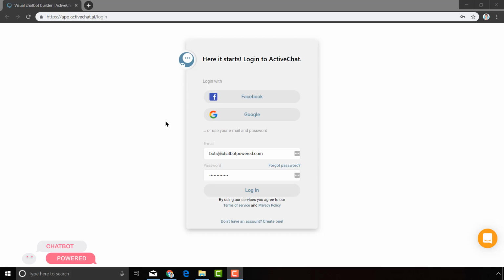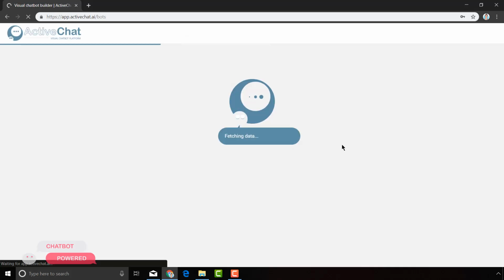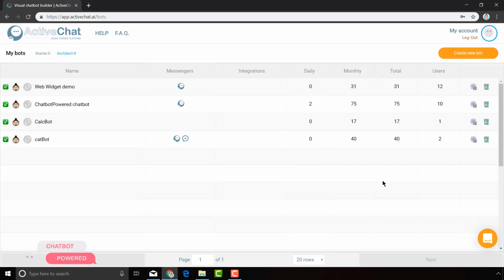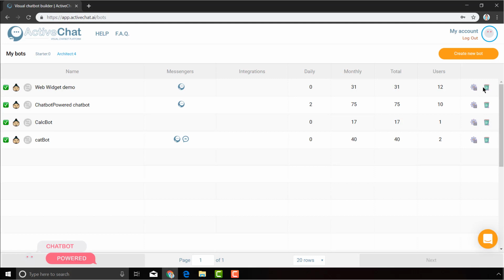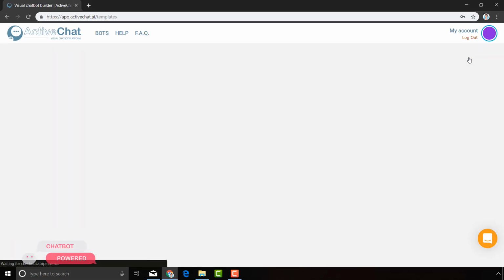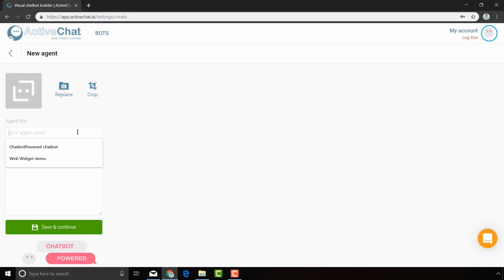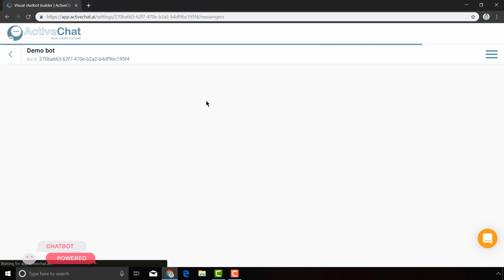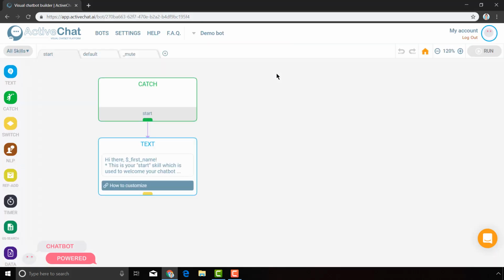ActiveChat tutorial: Creating a multiplatform bot [Video 1]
The first video of the complete series on how to build your chatbot with ActiveChat